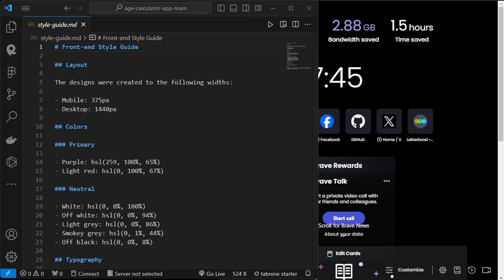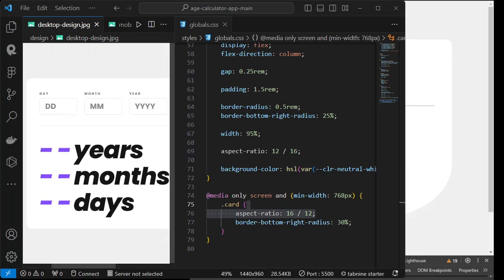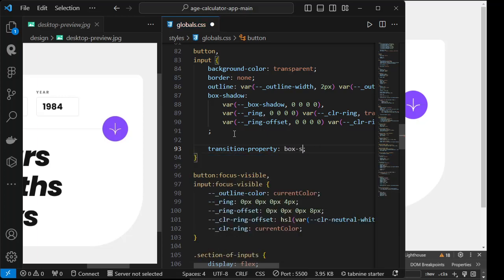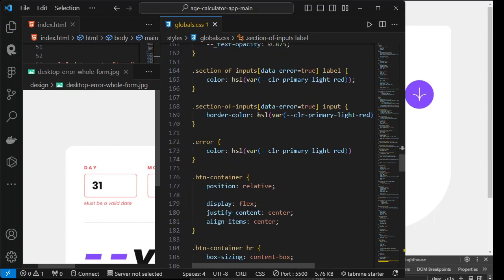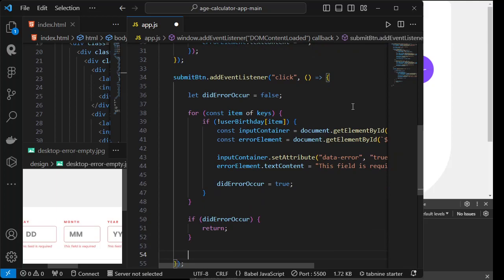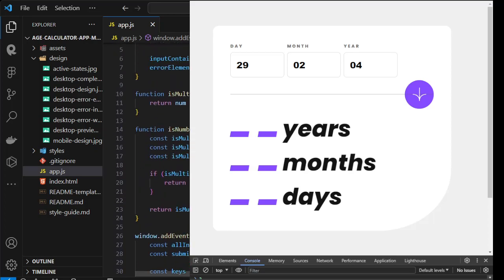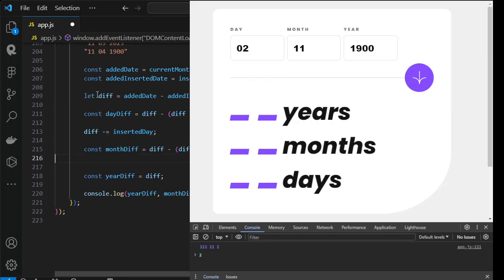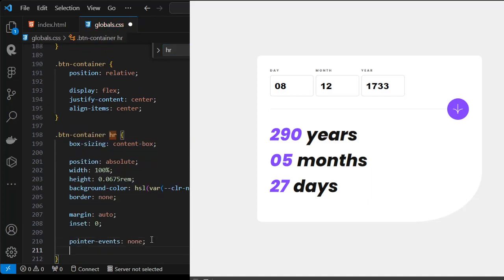Let's Make An Age Calculator! Frontend Mentor Challenge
Hi guys! Today, I recorded myself solving the challenge from Frontend Mentor where I needed to make an age calculator webpage. The styling was not bad, but the logic for the calculator got me in a pinch.

Let us learn together in this video as I did! Anyway, if you want to see the styling part, then watch around the middle. For the calculator logic, then watch almost near the end. All of this was taken all in one shot, so it did get me tired.

Enjoy watching and code along with me if you'd like!

Solution:

I've just completed a front-end coding challenge from @frontendmentor! 🎉

Any suggestions on how I can improve are welcome!